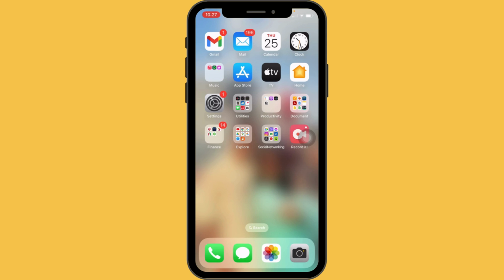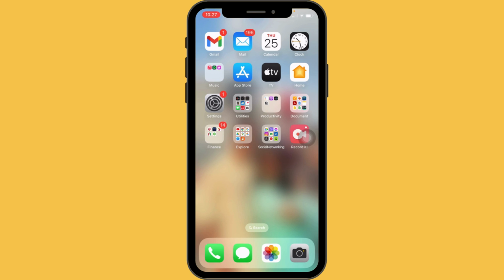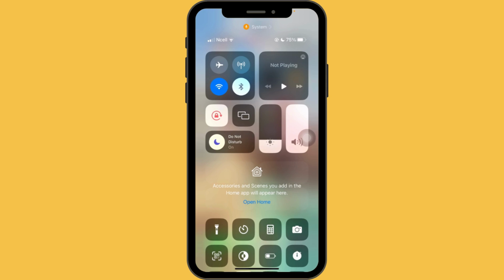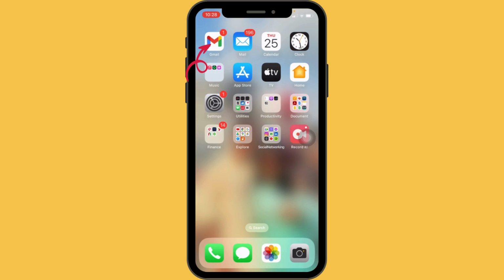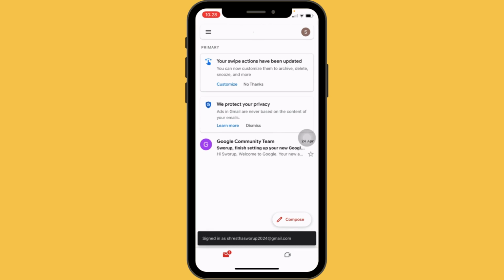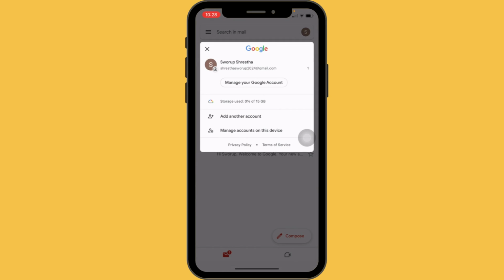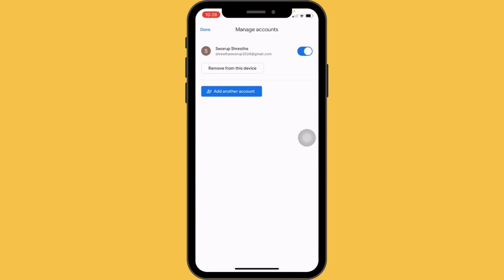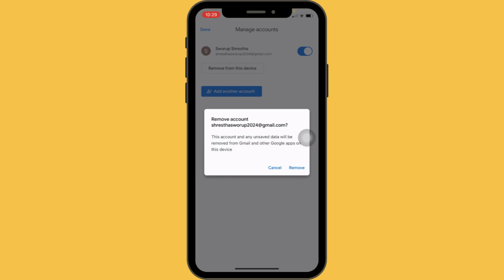How to Sign Out Gmail Account on iPhone 2024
Learn how to sign out of your Gmail account on your iPhone with our quick tutorial! Whether you're lending your device to someone else or just want to ensure your account stays secure, signing out is essential. In this video, we'll walk you through the simple steps to log out of Gmail on your iPhone in no time.